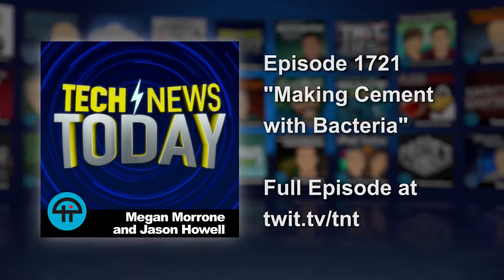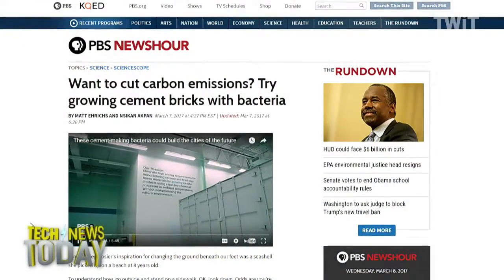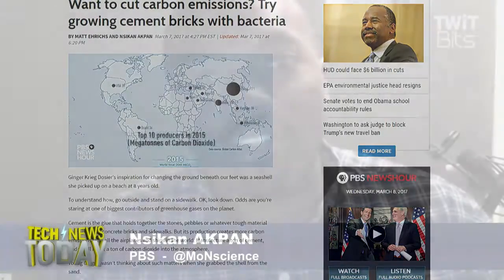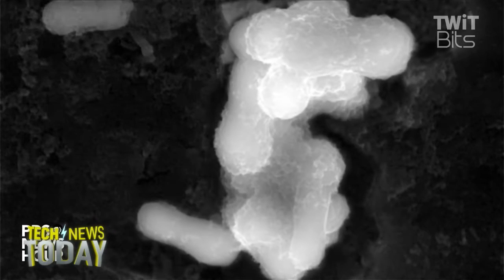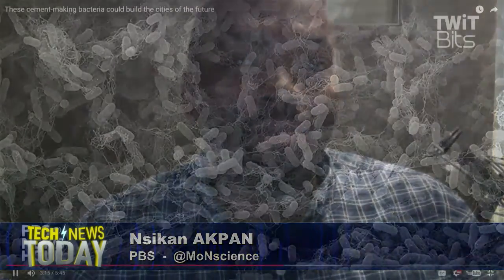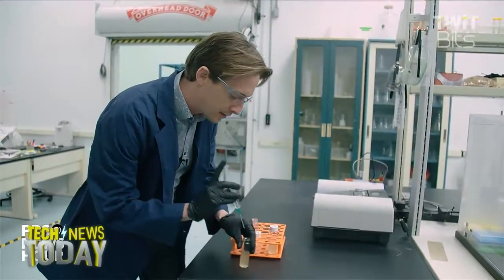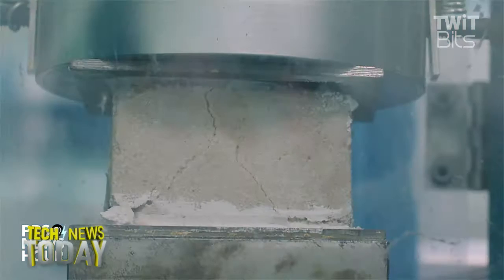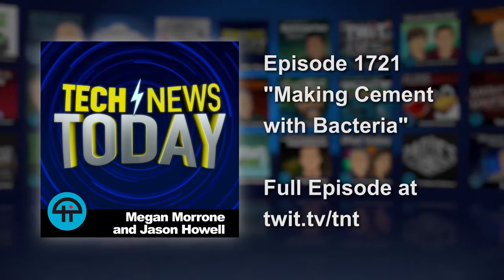Making Cement with Bacteria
Nsikan Akpan from PBS News Hour joins Megan Morrone and Jason Howell to discuss how bacteria can be used to make cement, cutting down on carbon emissions in the process.